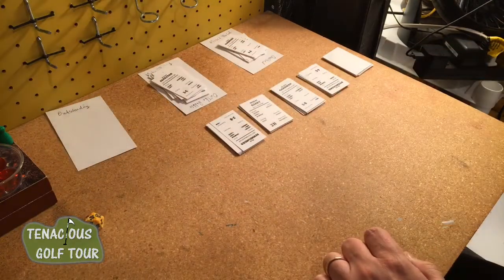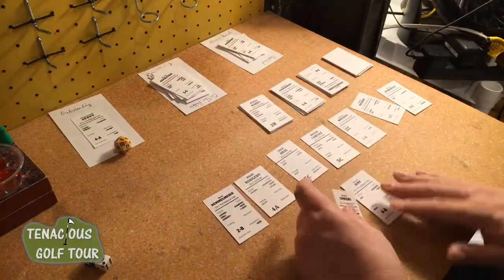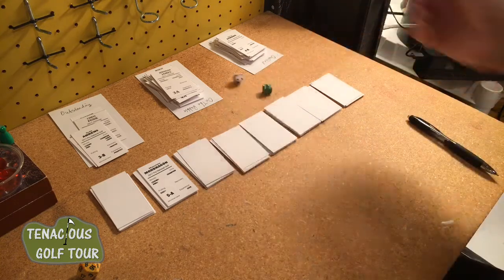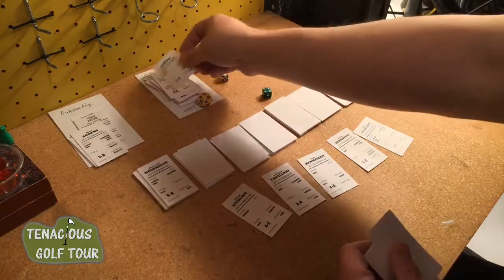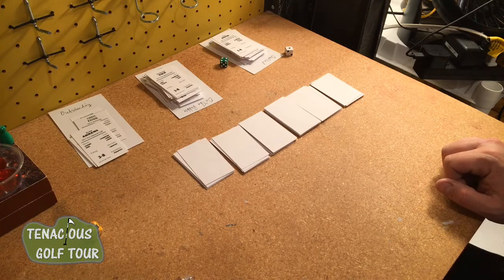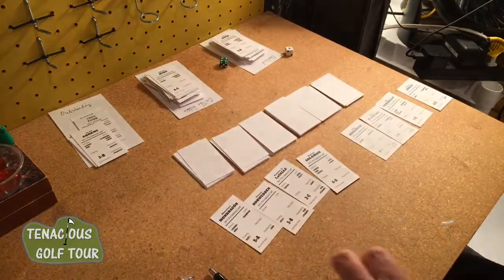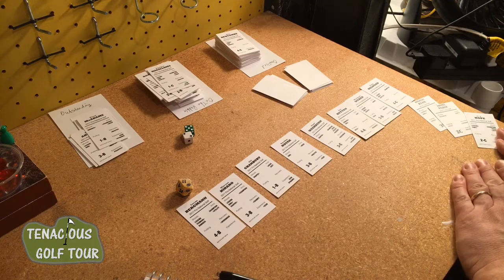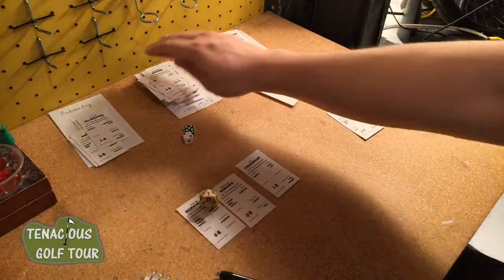2018 TGT - 2018 San Diego Open - Cut Day